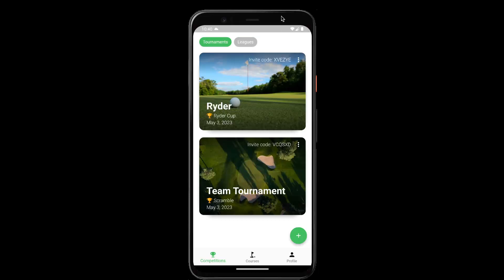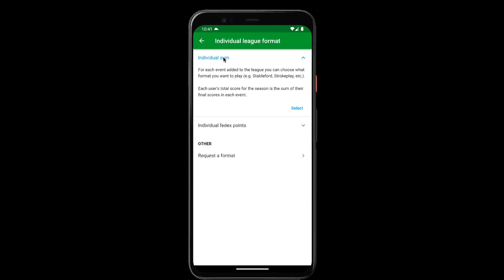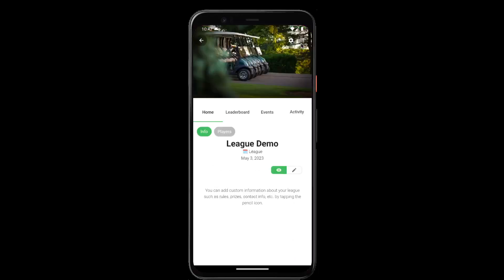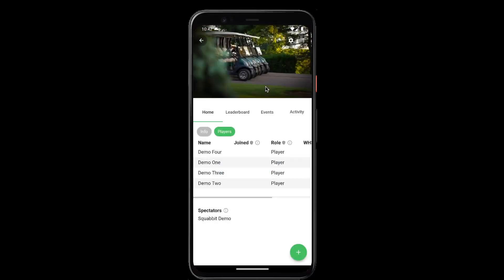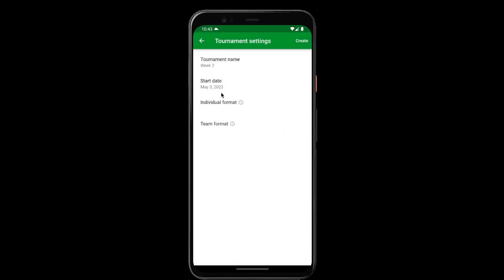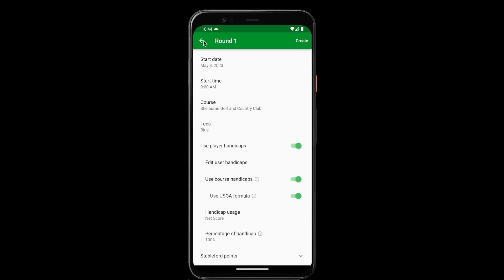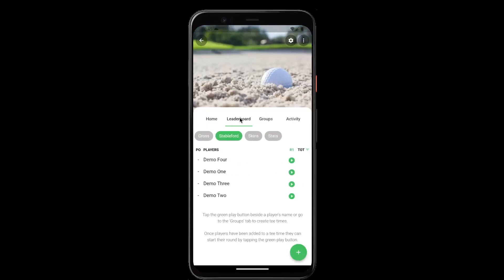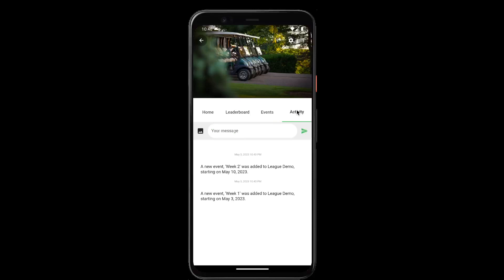Creating a golf League (or Society) on Squabbit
This is a tutorial on how to create your first league (or society) in Squabbit